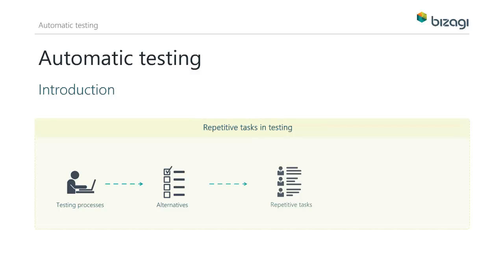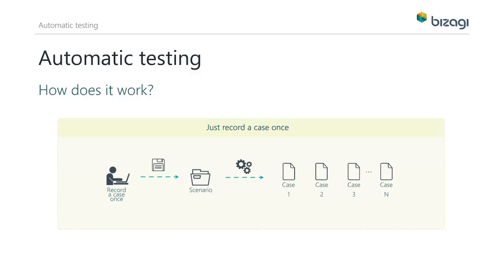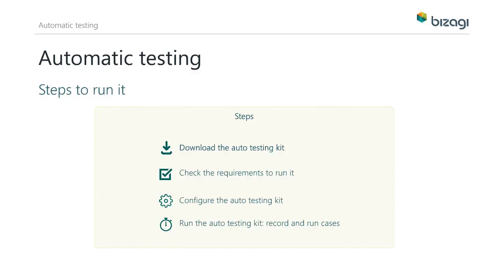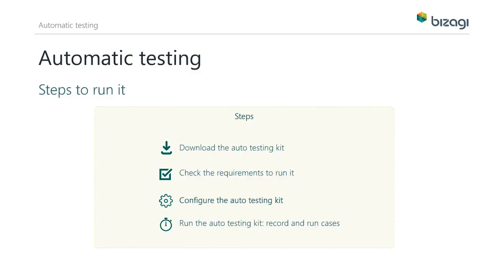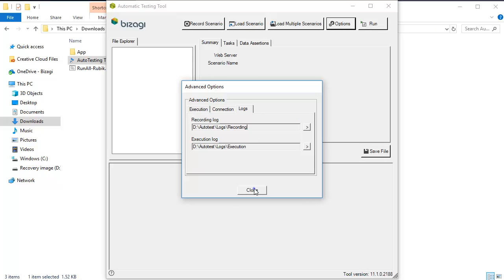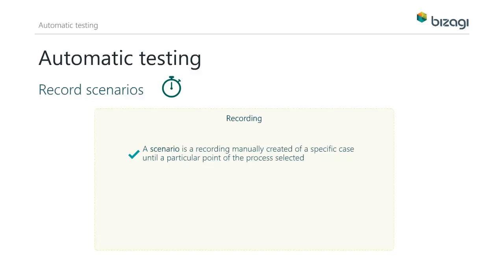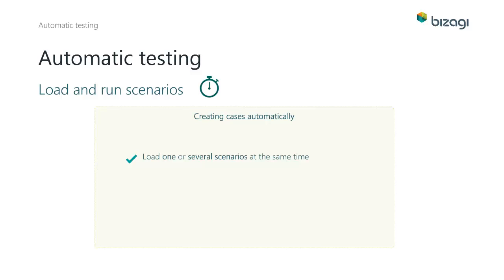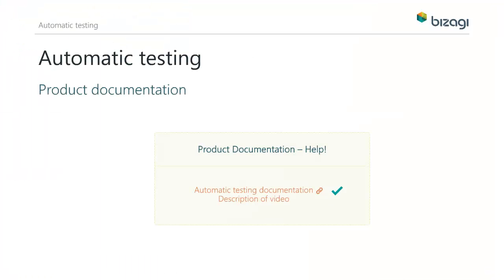Autotesting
Bizagi has delivered a separate testing tool kit for free. Auto testing enables you to test processes automatically in development and test environments. This video shows how to use Auto testing.